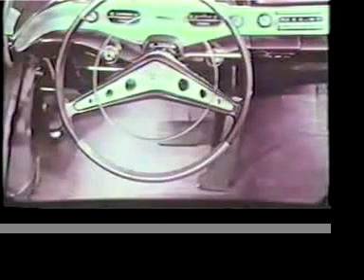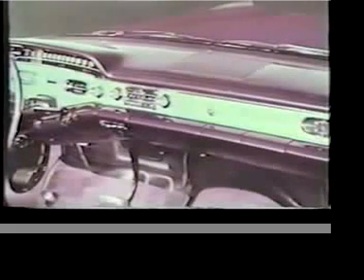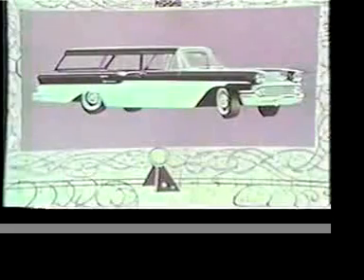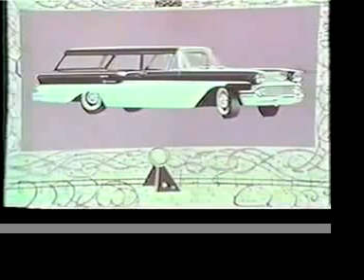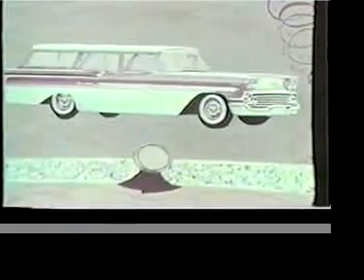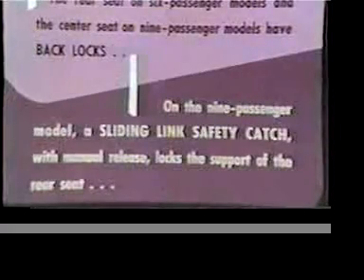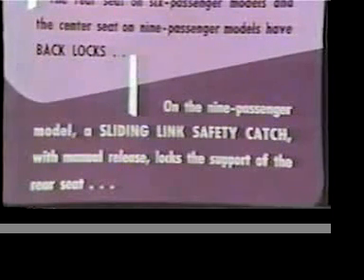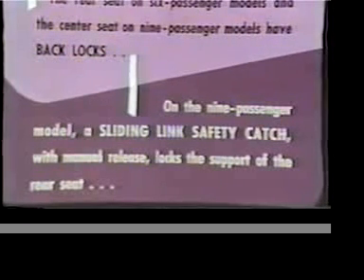1958 1 of 3 Chevrolet Full Line Salesmen Filmstrip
1958 Chevrolet full line color filmstrip for internal use, aimed to instruct the sales personnel.
Original soundtrack.

Editing by ROMANO-ARCHIVES.

V. Romano

A better quality  version of this complete filmstrip is available.